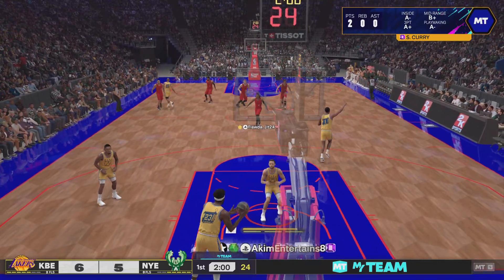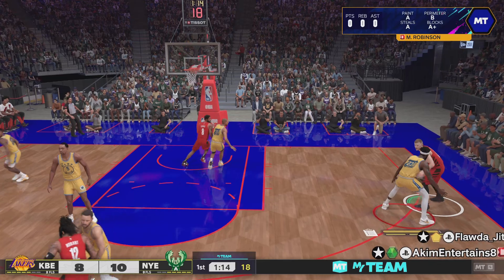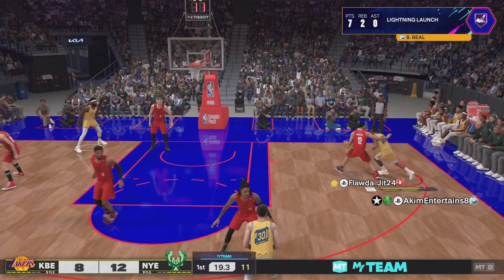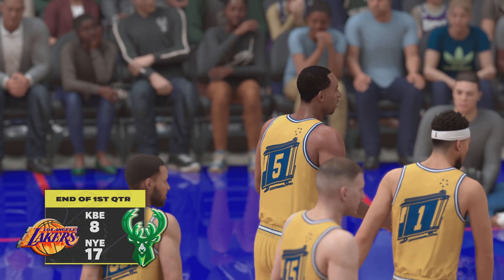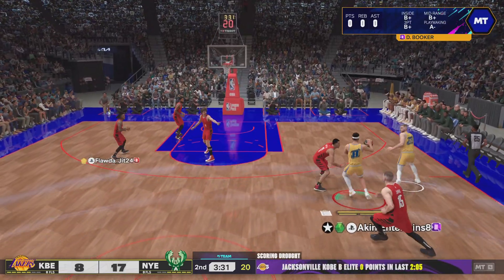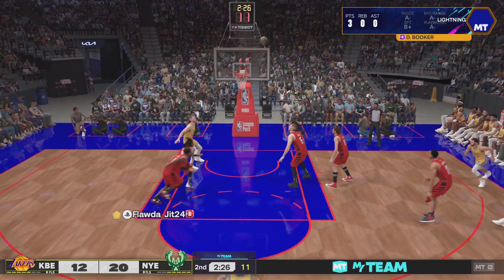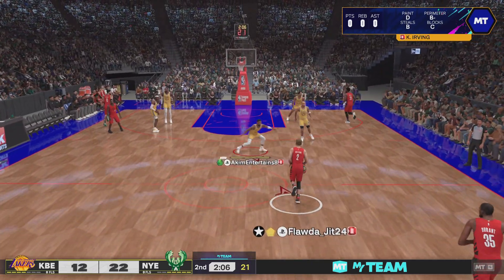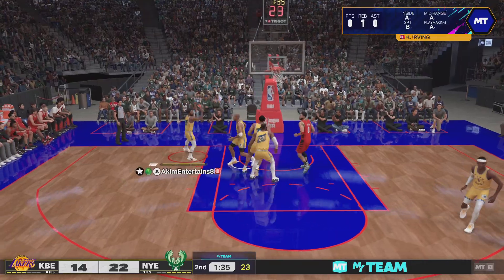Bail Of The Century